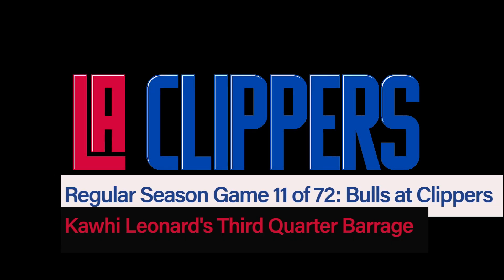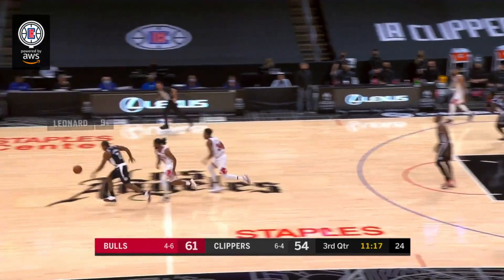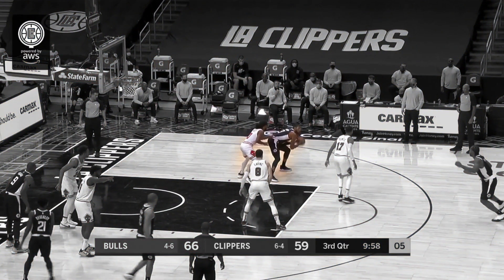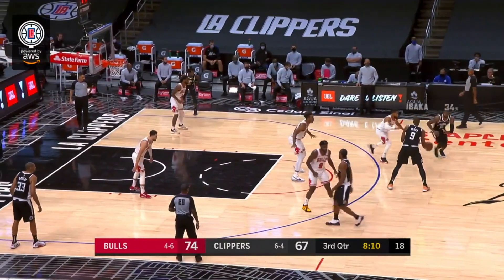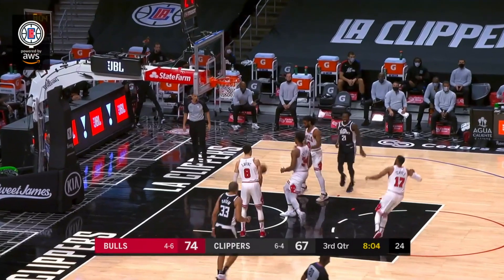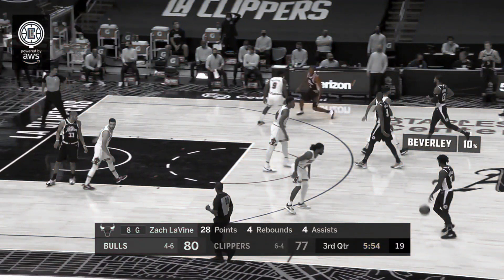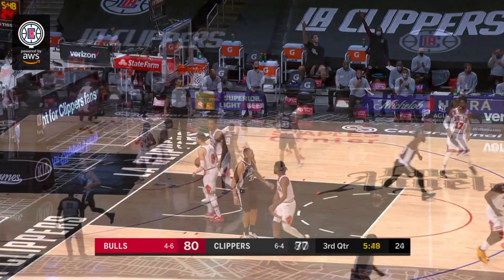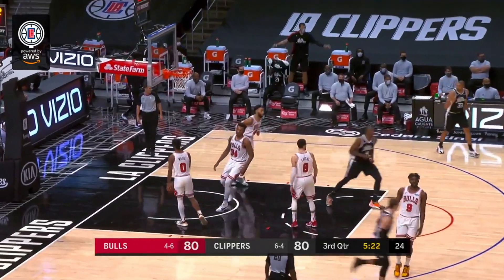Regular Season Game 11 of 72: Kawhi Leonard's Third Quarter Barrage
Sunday afternoon’s game between the Los Angeles Clippers and Chicago Bulls was an epic affair. The Clippers won, 130-127, but the back-and-forth display was fantastic to watch.

One of the highlights was Kawhi Leonard’s third quarter outburst that saw him pour in 21 of his team-high 35 points, including nailing all five of his three-point attempts in the frame.

In this video breakdown, we’re going to look back at the eight baskets Kawhi Leonard made in that third quarter and see how he did it.

Enjoy and stay safe, folks!